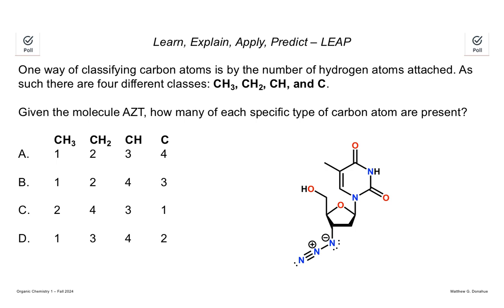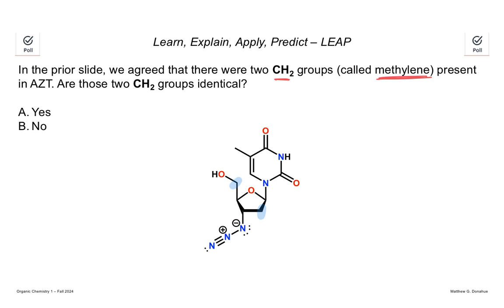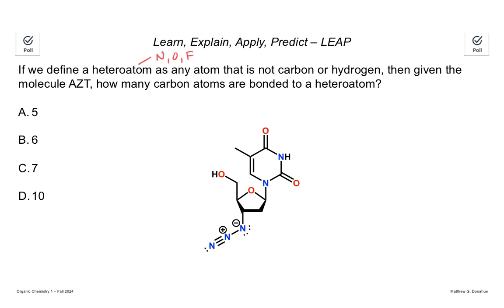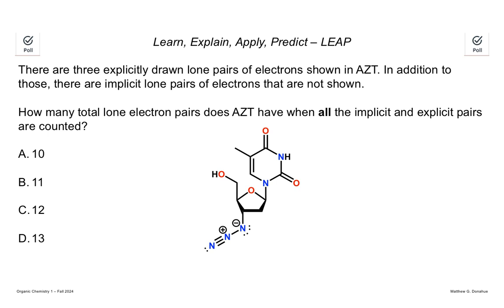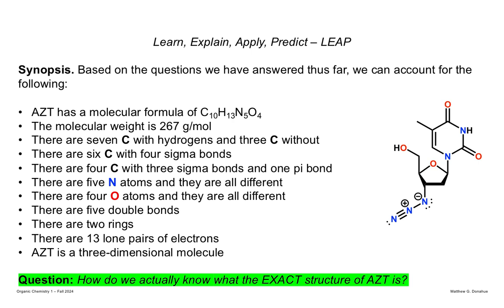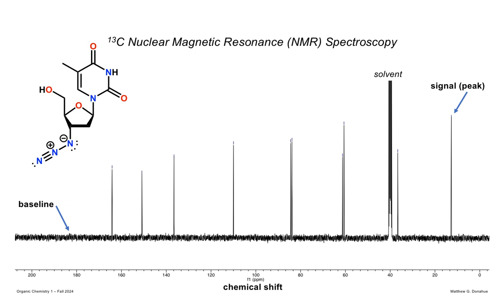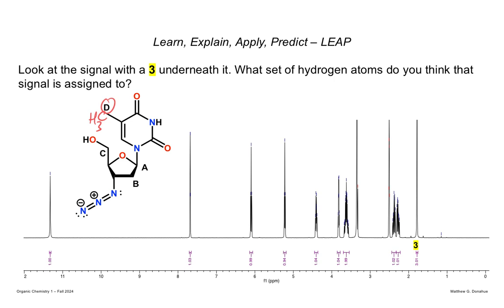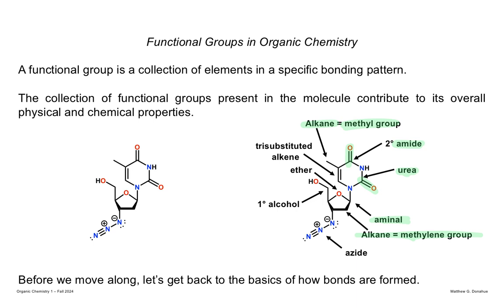2024 255F M1L2 20240823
This is the fall 2024 organic chemistry 1 module 1 lecture 2 presented on Friday August 23, 2024. In this screencast, the discussion of the structure of AZT was continued. Structural features of the molecule including carbon classification according to bonds (sigma and pi) and attached hydrogens (methyl, methylene, methine) were examined in order to understand how carbon can be present in different forms. The explanation of what a heteroatom is such as N, O, or F (along with P, S, or Cl) were explained along with their associated bonding patterns and number of lone pairs of electrons required to meet the octet rule. Lastly, a brief introduction to nuclear magnetic spectroscopy for 13C and 1H were discussed to show how organic chemists use analytical instruments to determine structure. Finally, functional groups were introduced and how spectroscopy is used to figure out their presence in a molecule.